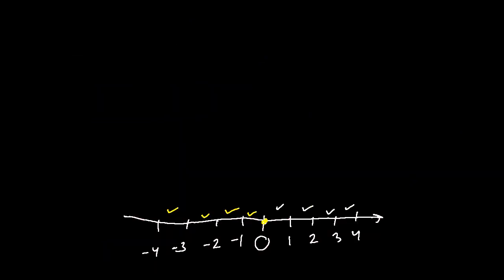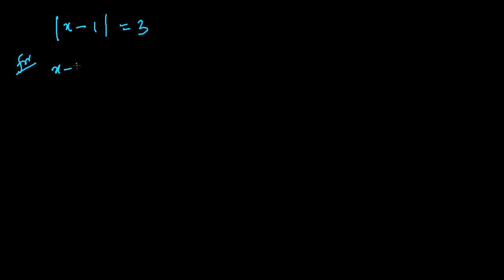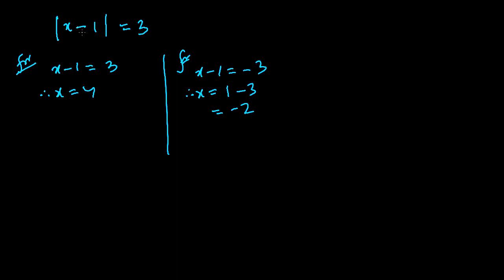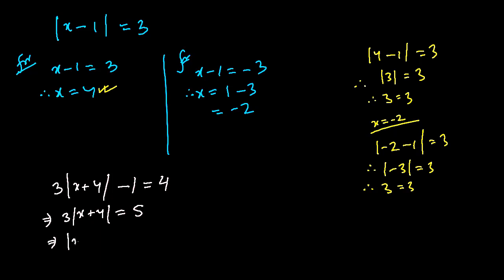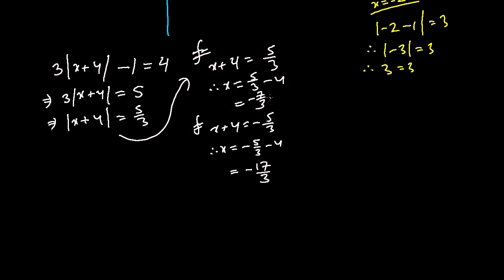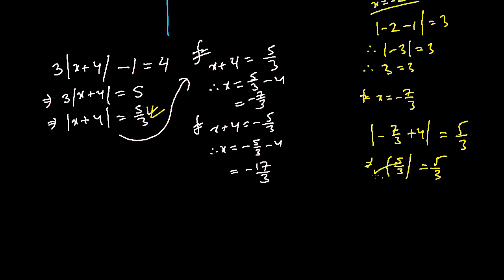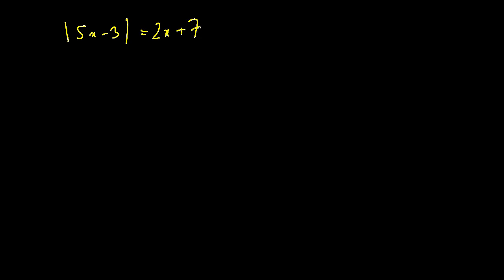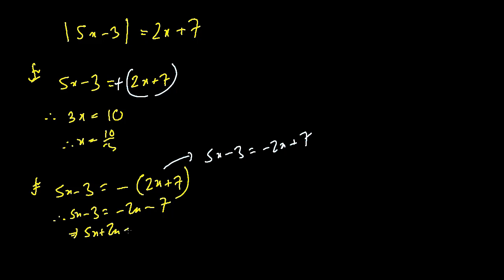Absolute Value Functions 2 | Solving Modulus Equations